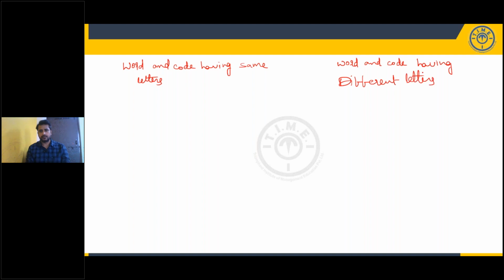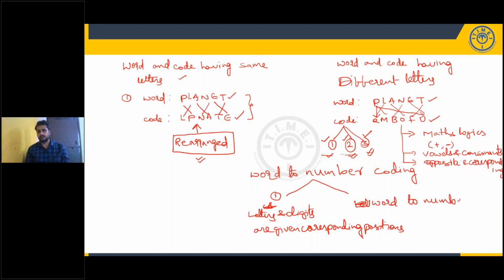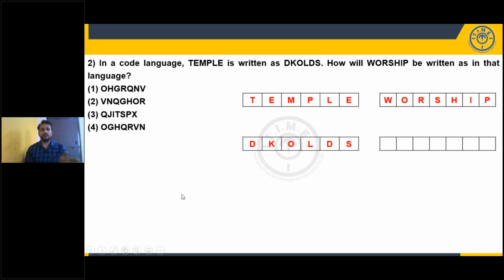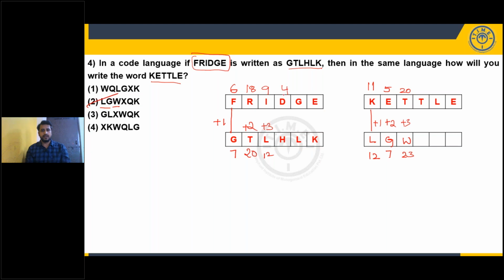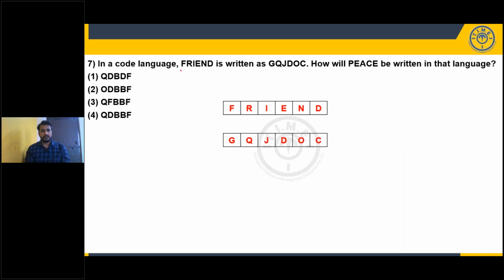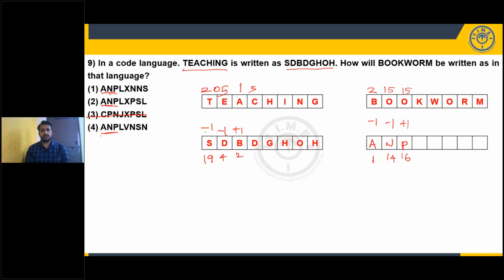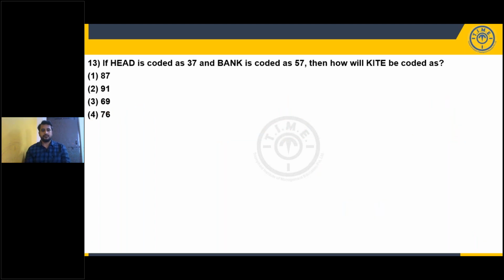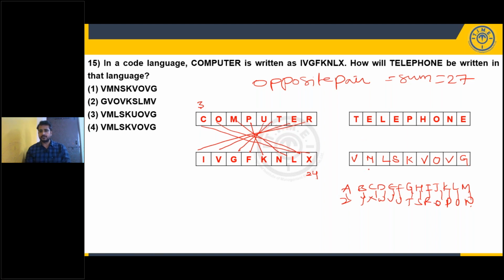Coding - Decoding l For SSC CGLE, CHSL and Other Exams conducted by Staff Selection Commission